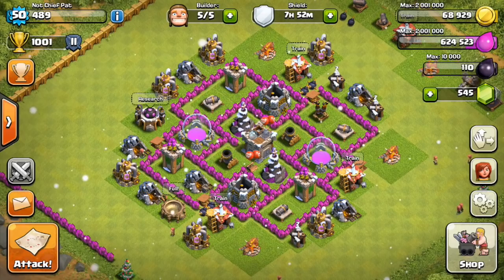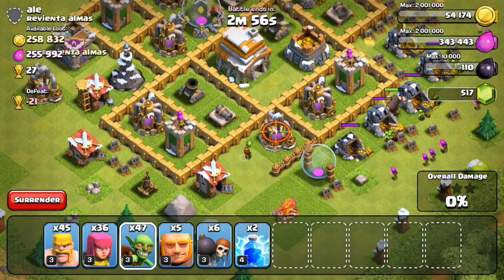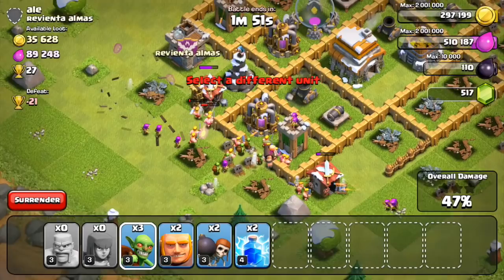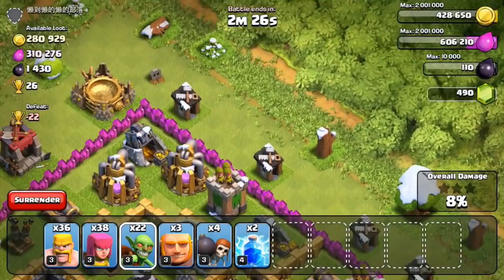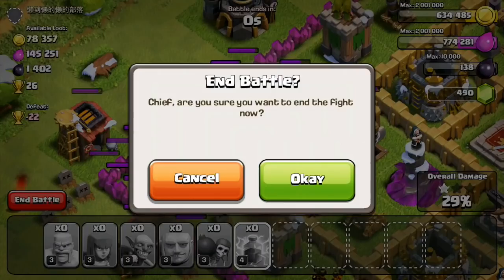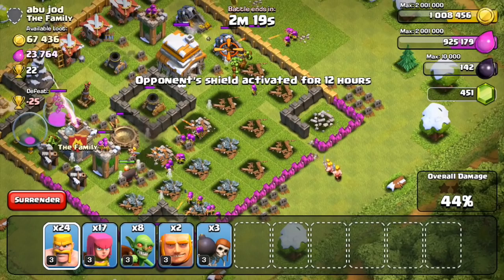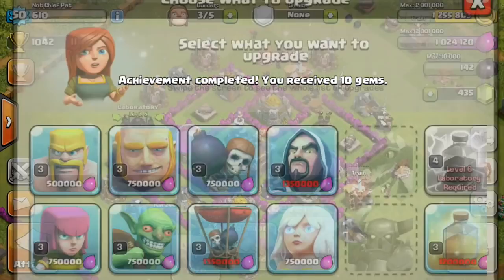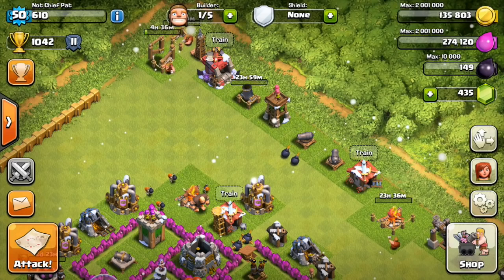Let's Play Clash of Clans! (Ep. #32)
Developer: Supercell
Category: Games
Updated: Oct 22, 2014
Version: 6.322
Size: 52.9 MB